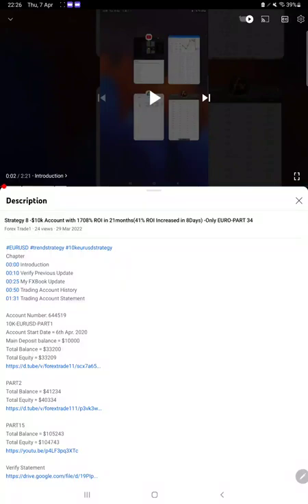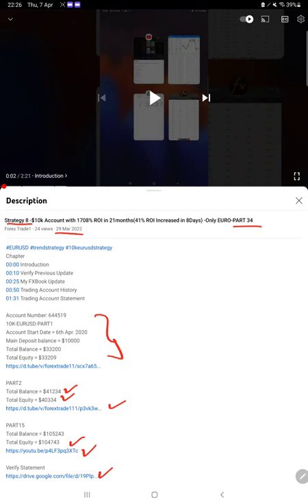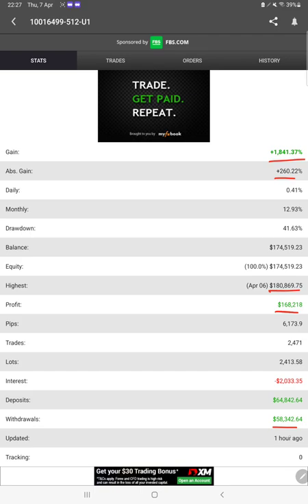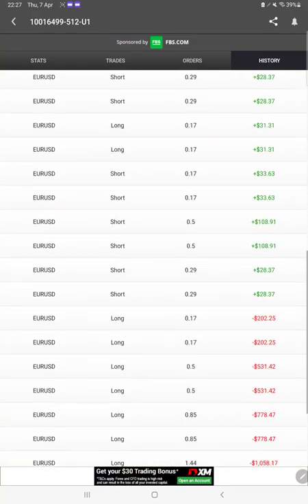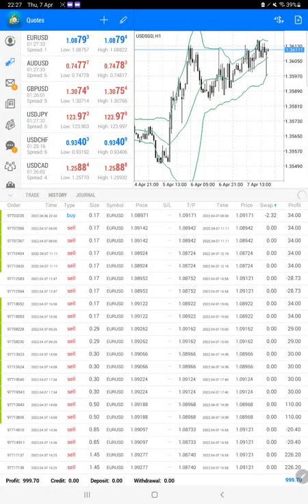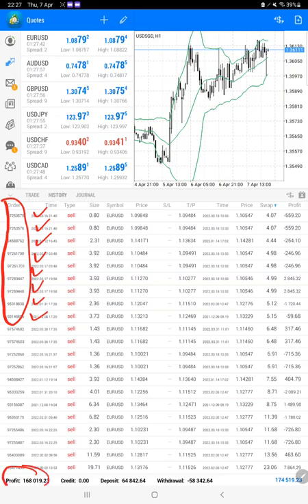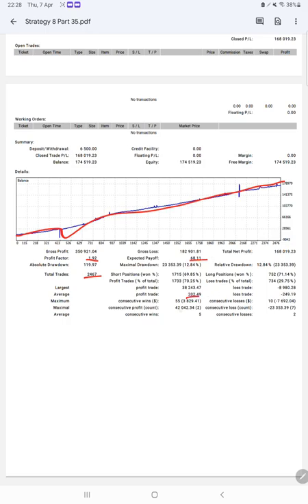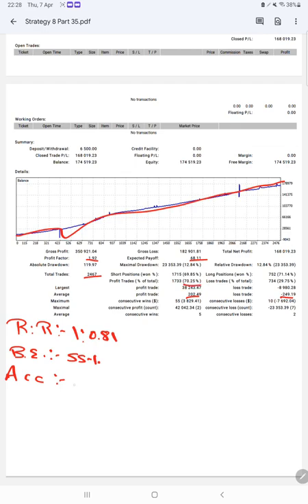Strategy 8 -$10k Account with 1680% ROI in 22months(35% ROI Increased in 9Days) -Only EURO-PART 35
Chapter
00:00 Introduction
00:10 Verify Previous Update
00:30 My FXBook Update
01:10 Trading Account History
01:50 Trading Account Statement